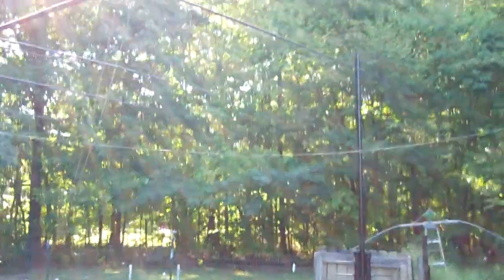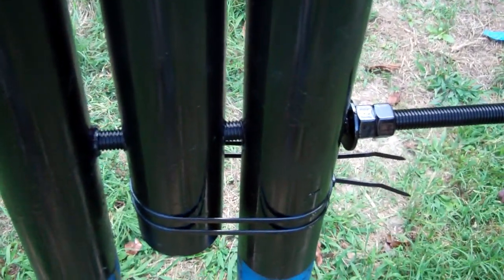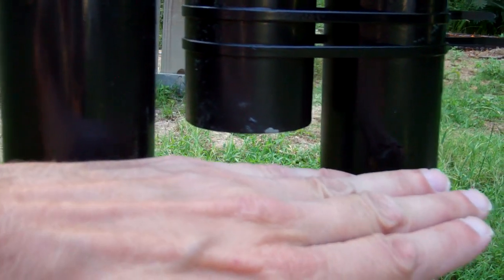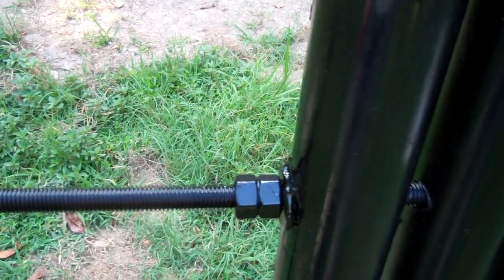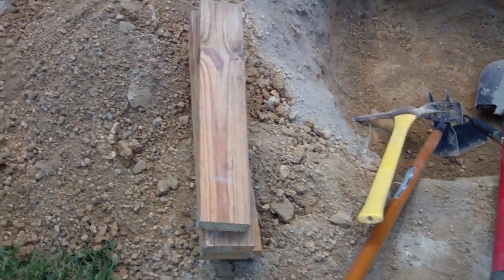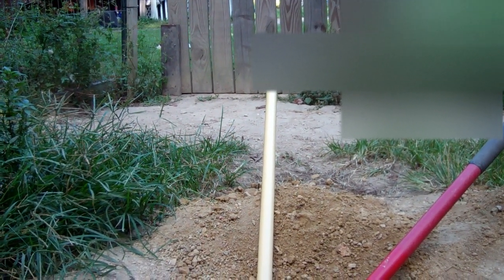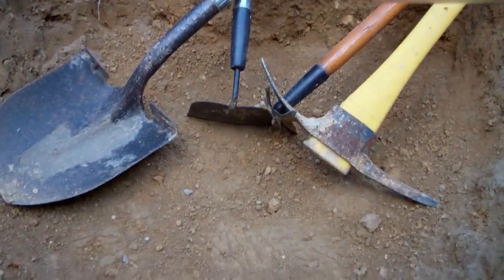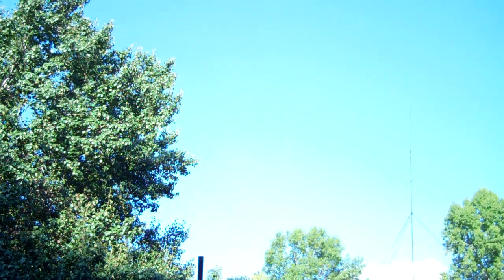Antenna mount update 89% done August 21 2024